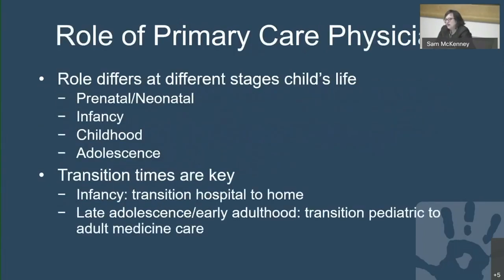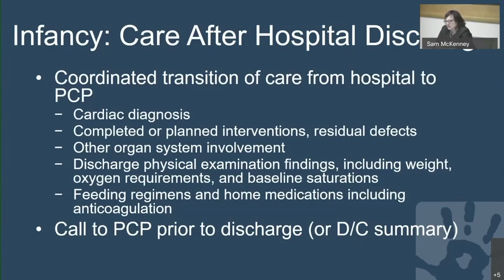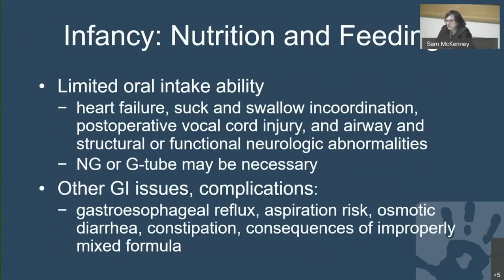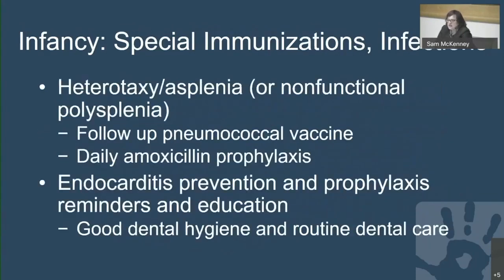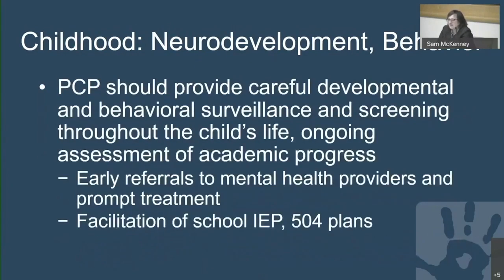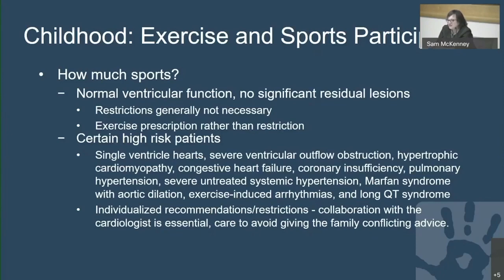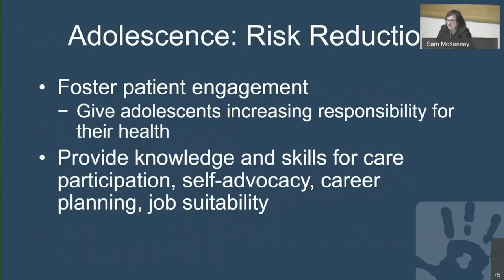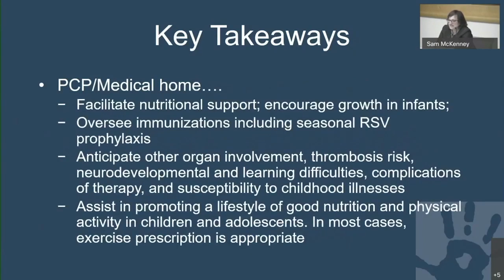Generalist Role From a Cardiologist Perspective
Dr. Francine Erenberg, Fetal Cardiologist, spoke on the role of the primary care provider as the medical home.  The PCP is the coordinator during the stages of life including infant nutrition, immunizations, neurodevelopment, exercise and sports, non-cardiac surgery, obesity, and risk reduction.